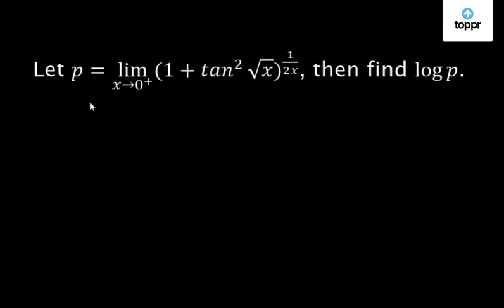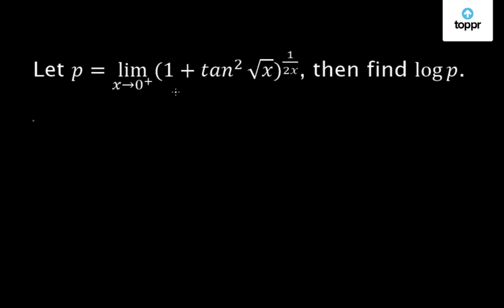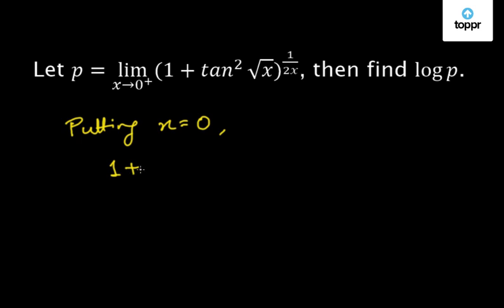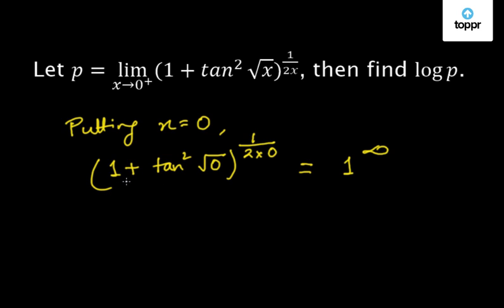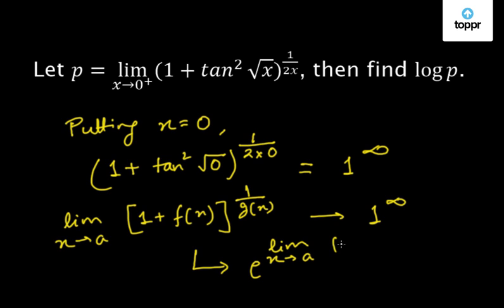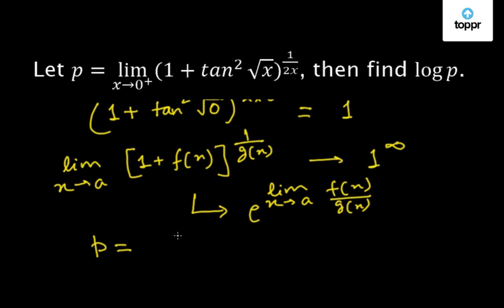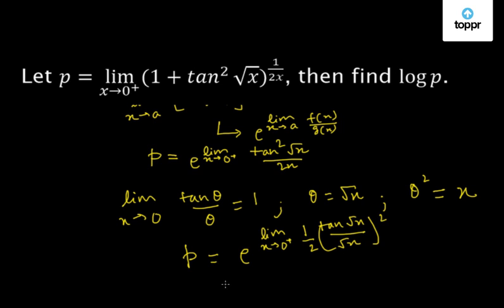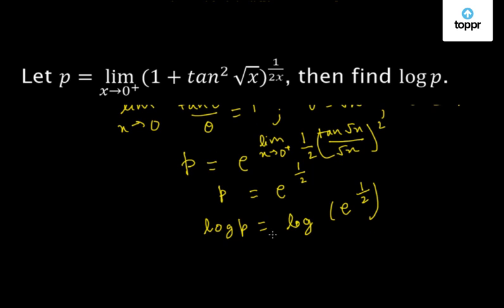Limits - Finding the limit of the indeterminate form 1^infinity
Limits: You and your friends decide to meet at some place outside. Is it necessary that all your friends are living in the same place and walk on the same road to reach that place? No, not always. All friends come from different parts of the city or country to meet at that one single place.